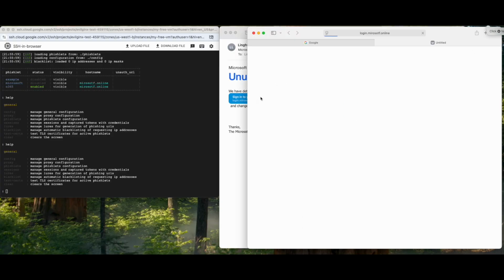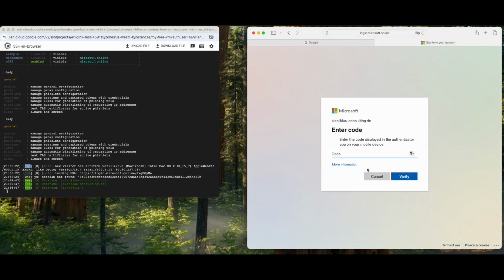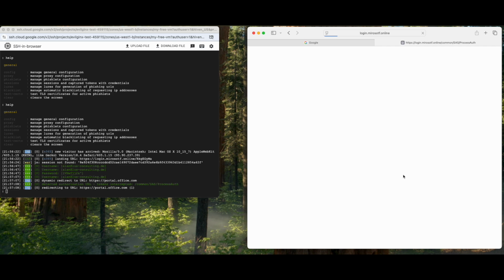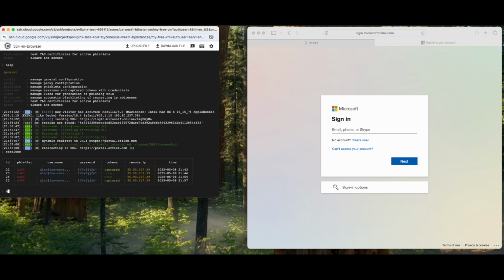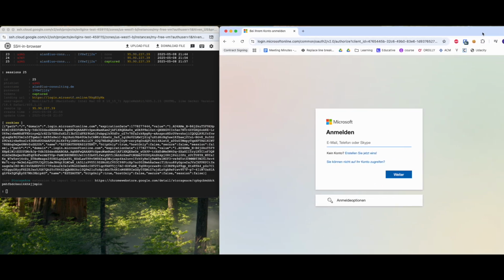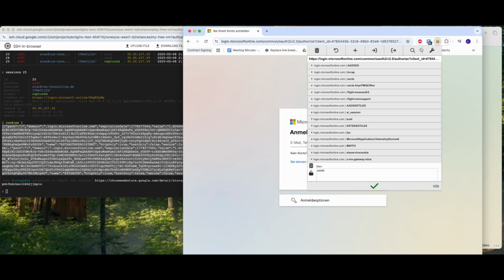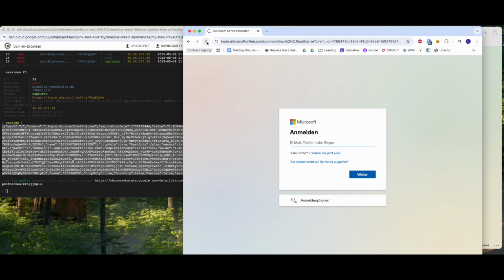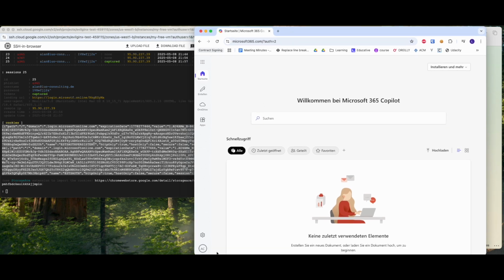MFA Isn’t Bulletproof: Here’s How Attackers Bypass It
Can MFA Be Bypassed? Yes — Here's How.
Think your Microsoft Office 365 account is secure with just a strong password and multi-factor authentication (MFA)? Think again.
In this educational cybersecurity video, I demonstrate a real-world MFA bypass in attacker mode. Watch step-by-step how I perform man-in-the-middle attack — from phishing email to cookie theft — all without needing the victim’s credentials again after login.

What You’ll Learn:
- How attackers can bypass MFA on Microsoft accounts
- What session hijacking looks like in real-time
Key indicators and behaviors to watch out for
- Why strong passwords and MFA alone aren't always enough

🧠 Stay informed. Stay secure. Watch now and take action to protect your data and organization!